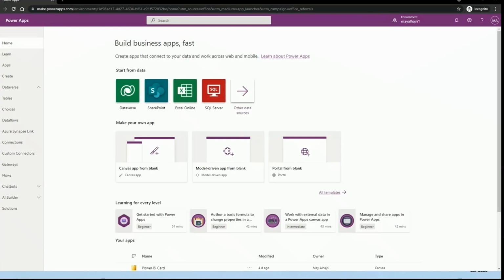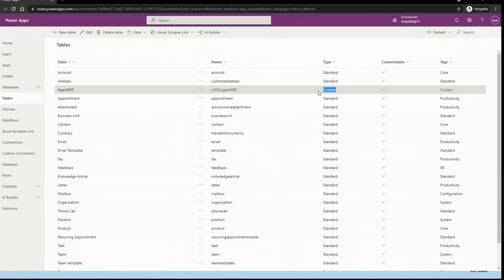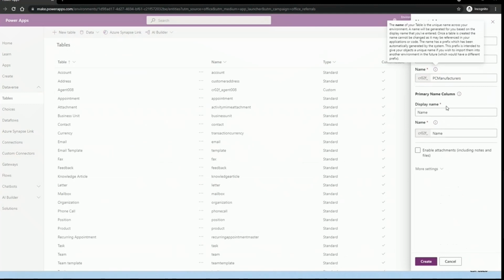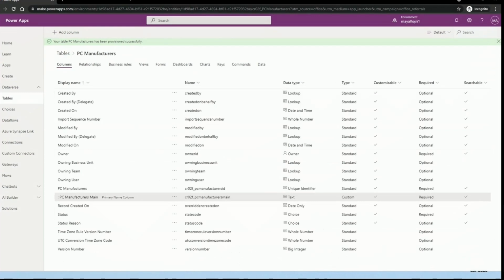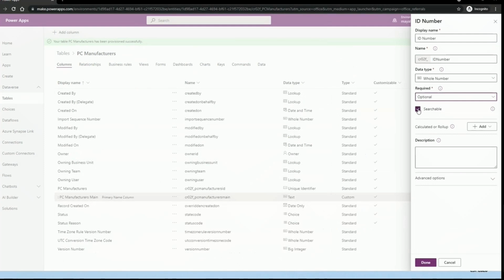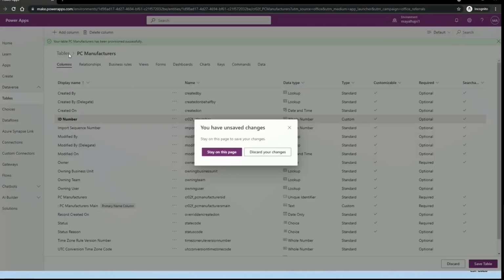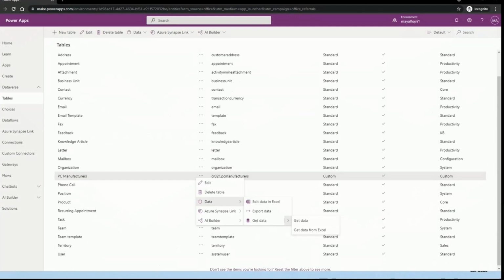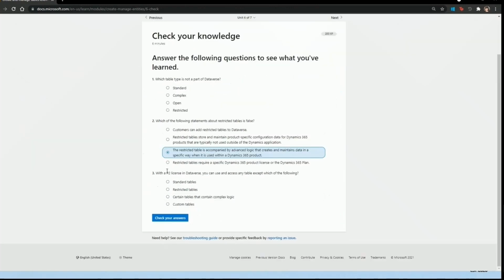Manage tables in Dataverse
In this lesson we will learn:
- Tables in Dataverse.
- Types of tables that are available in Dataverse.
- Creating a custom table.
- Enabling attachments within an table.
- Which licensing requirements to apply to use each type of table.